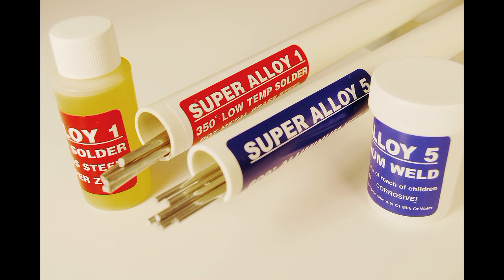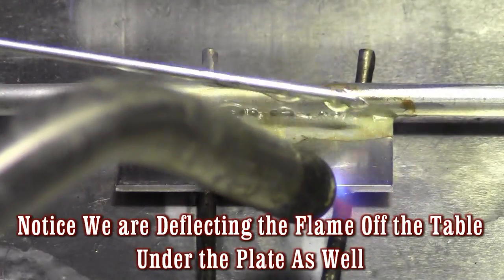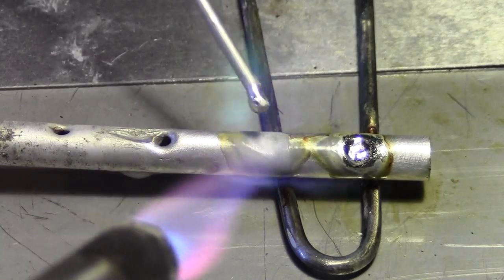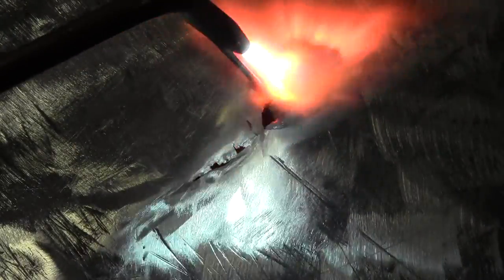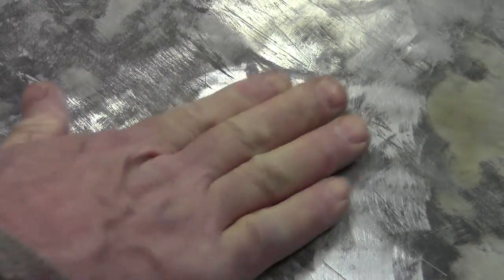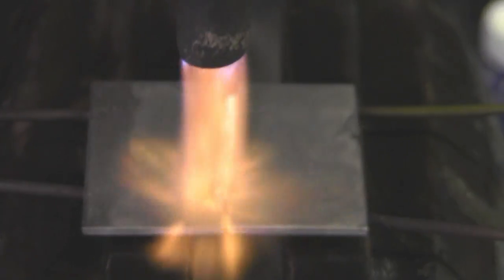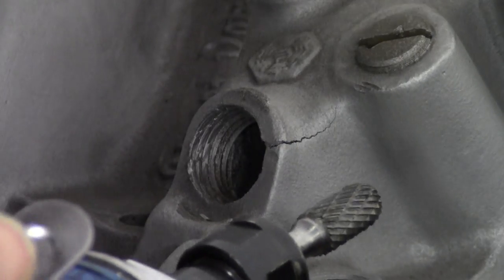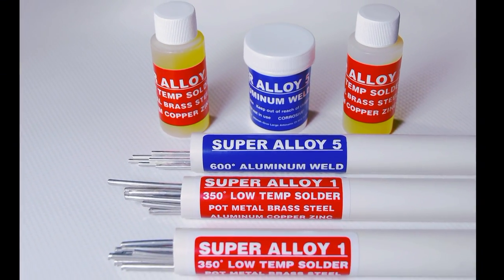Aluminum Welding Brazing and Soldering Tips and Techniques Using a Hand Held Torch and Muggy Weld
Super Alloy 1 contains cadmium. Aluminum welding, brazing, and soldering are now quick and easy using a simple handheld torch and  Super Alloy 1 and Super Alloy 5 premium welding alloys.

Super Alloy 1 is a 350°F aluminum alloy that flows at such a low temperature it can even be used with a heat gun on small aluminum parts.  (Indirect heat is recommended).  This multi-metal solder will bond to many metals without distortion to the parent metal:  pot metal, aluminum (except cast aluminum), steel, copper, brass, bronze, zinc die-cast, and pewter--individually or to each other.

Super Alloy 5 is a 600°F aluminum brazing rod and flux kit that bonds aluminum at weld strength. The amazing alloy works synergistically with the powder flux, which transforms to a liquid remove unseen contaminates, and act as an absolute temperature guide--turning to a liquid when the parent metal reaches proper working temperature.

Super Alloy 5 works well on thin aluminum as well as thicker castings. (An oxyacetylene torch is required on heavier aluminum and cast aluminum, aluminum boats and wheels etc). Clean the flux off of the rod before placing it back into the PVC tube.

When using either of these alloys, always wear eye protection and keep your head out of the fume zone.